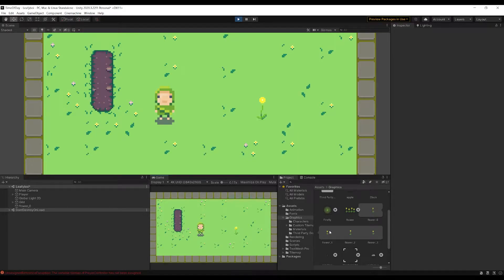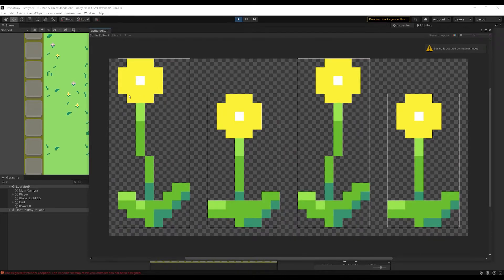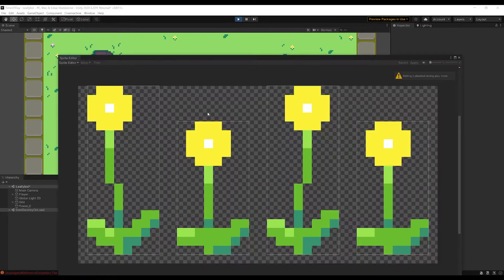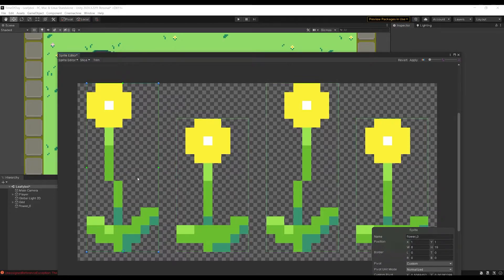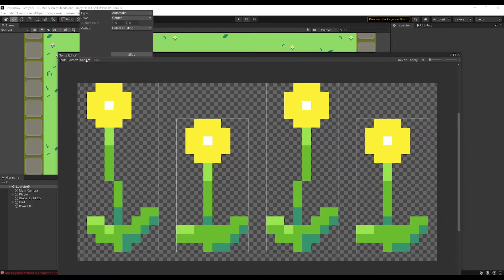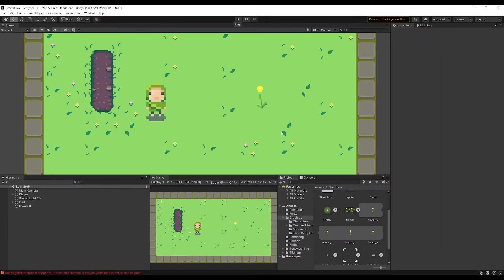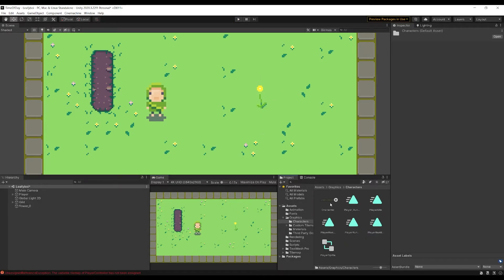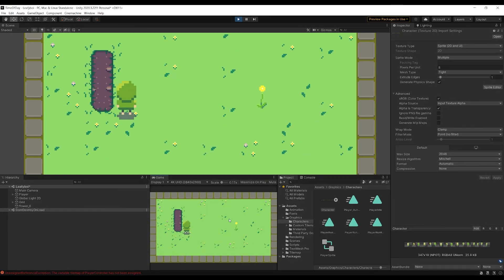How To Change Multiple Pivot Points In The Sprite Editor | Unity Quick Tip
🚨 Wishlist Revolocity on Steam! 🚨 How do I change multiple pivot points in the Sprite Editor?

This really boggled my noggin', I couldn't figure out how to change the pivot point on all my slices sprites in one go. Hopefully this saves you the hassle of Googling for an answer!